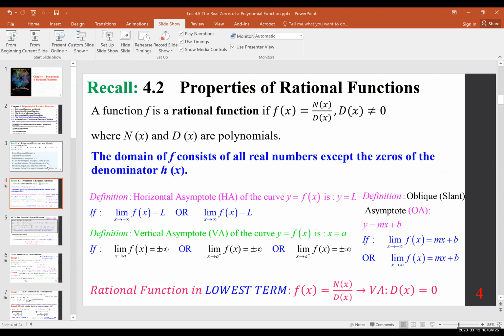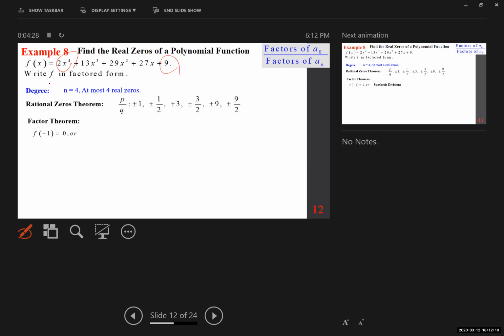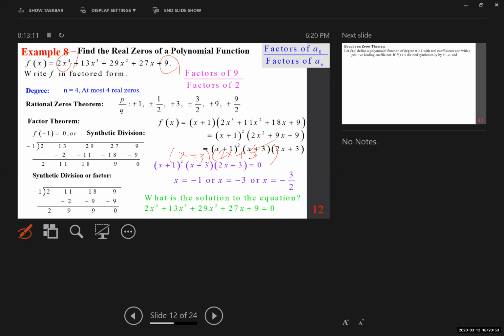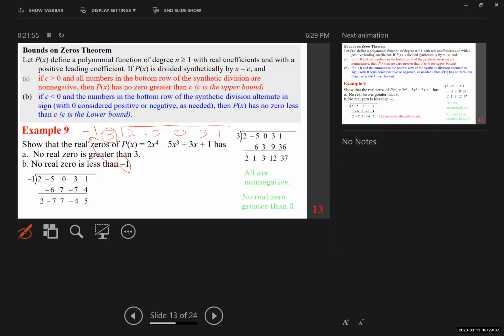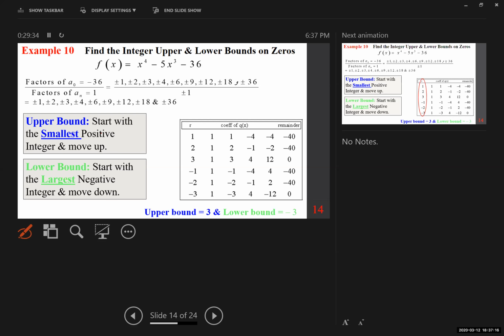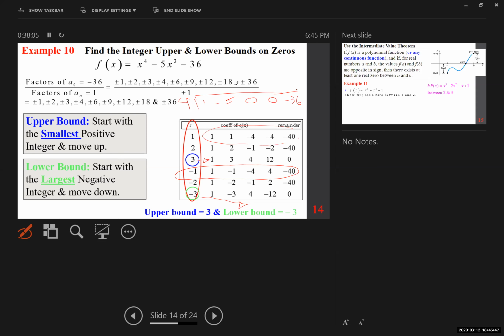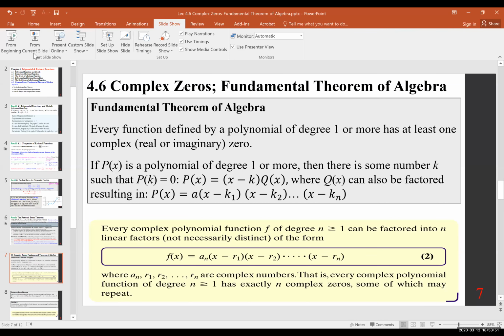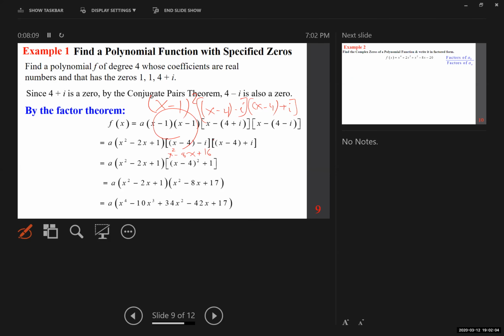Sections 4.5 -4.6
Sections 4.5 -4.6 The Real Zeros of a Polynomial Function